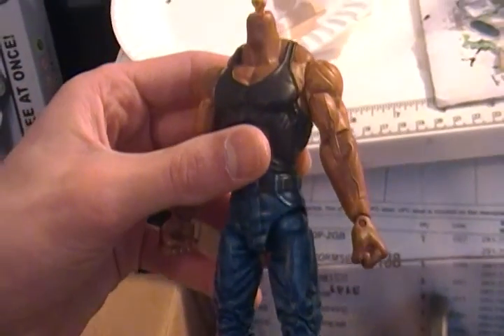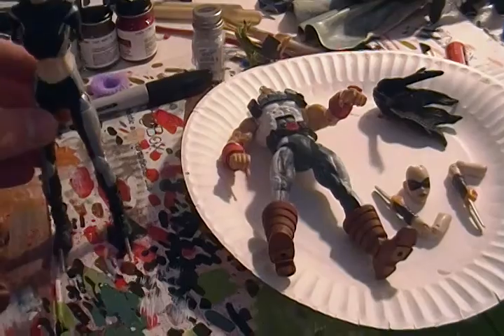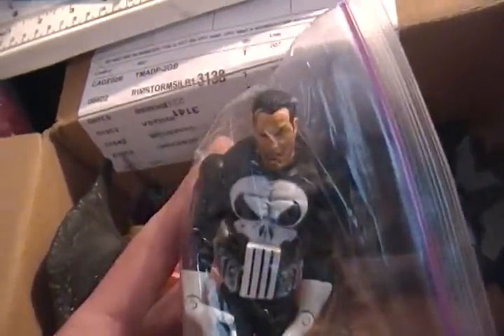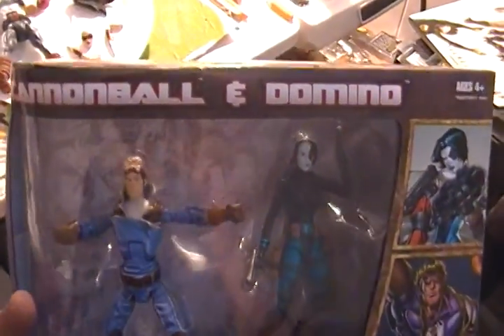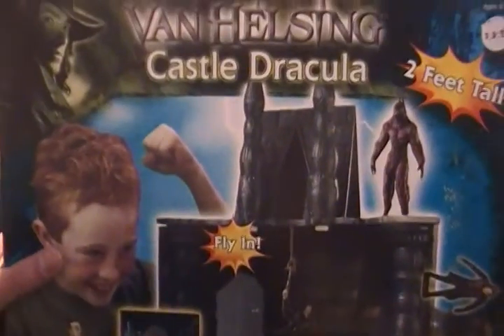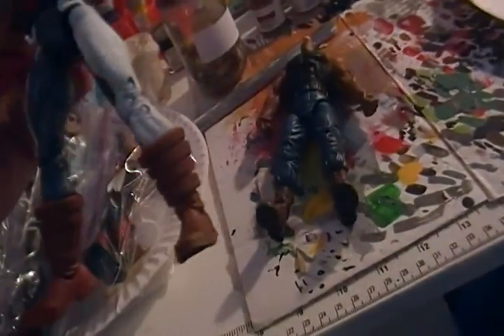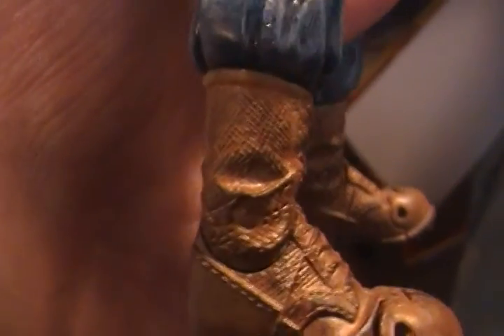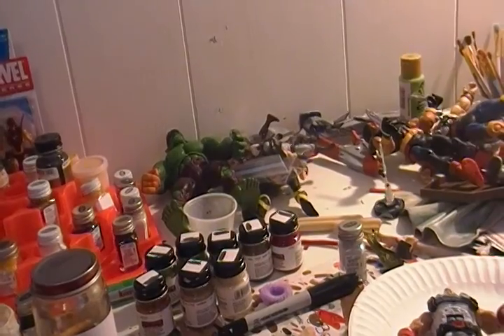marvel legends hauls/ custom updates yesterday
custom marvel legends update, hauls, and talk/ ramble as usual